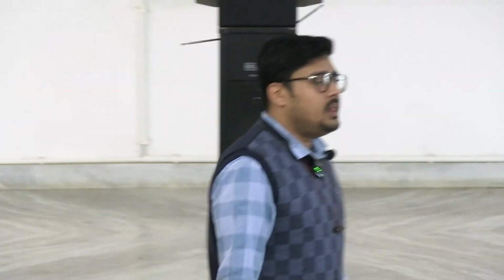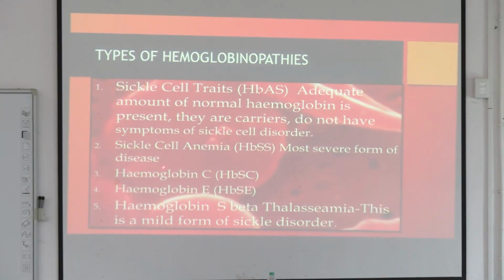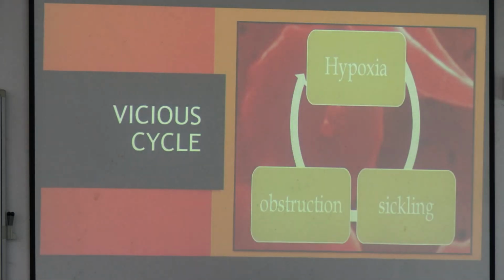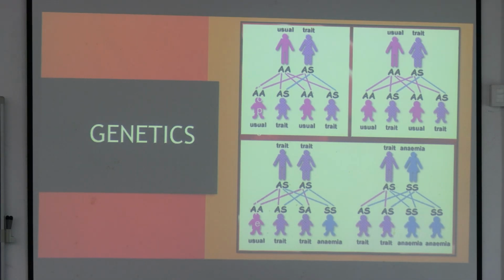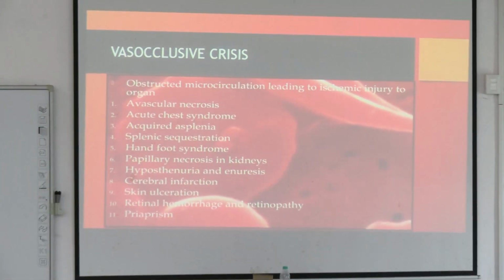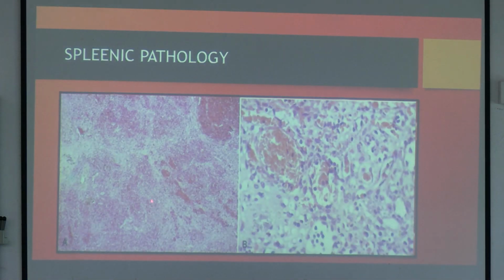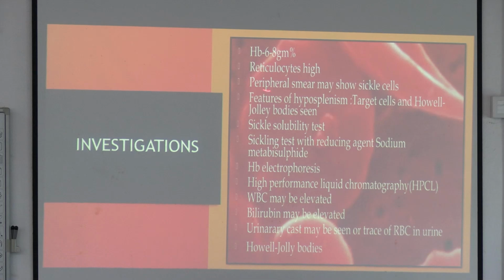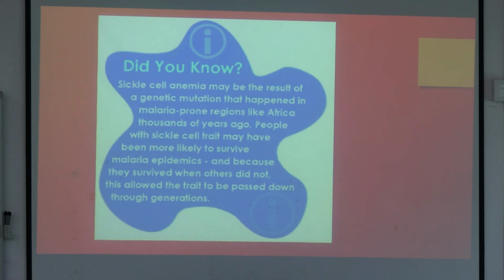Lecture On Sickle Cell Anemia Explained | Hematology Lecture | MBBS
This video presents a comprehensive hematology lecture on sickle cell anemia, delivered to MBBS students at Santiniketan Medical College & Hospital. The professor provides a detailed explanation of the disease, covering its genetic basis, pathophysiology, clinical manifestations, diagnosis, and treatment.

Key takeaways from this lecture:

Understanding Sickle Cell Anemia: The lecture explains the genetic basis of sickle cell anemia, which involves a point mutation in the beta-globin gene leading to the production of abnormal hemoglobin (HbS).
Pathophysiology: The professor discusses how HbS polymerization under deoxygenated conditions causes red blood cells to become sickle-shaped, leading to hemolysis, vaso-occlusion, and tissue damage.
Clinical Manifestations: The video covers the various clinical manifestations of sickle cell anemia, including vaso-occlusive crises, hemolytic anemia, infections, and organ damage.
Diagnosis: The lecture discusses the diagnostic tests used to identify sickle cell anemia, such as hemoglobin electrophoresis and sickle cell solubility tests.
Treatment and Management: The professor explains the treatment options for sickle cell anemia, including pain management, hydroxyurea, blood transfusions, and bone marrow transplantation.

On: PATHOLOGY by Dr. Arkadeep Paul
(MBBS Batch: 2023-24)
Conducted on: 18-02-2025